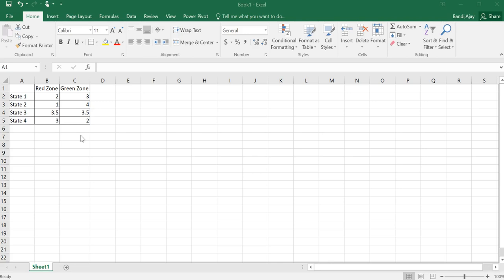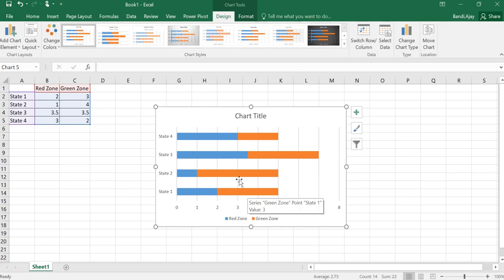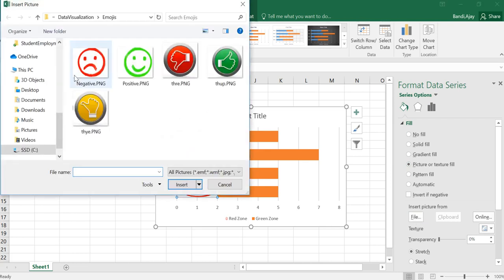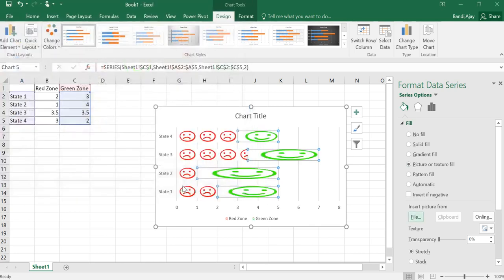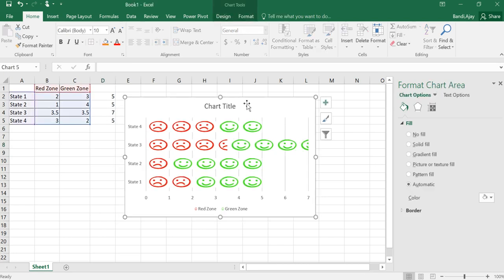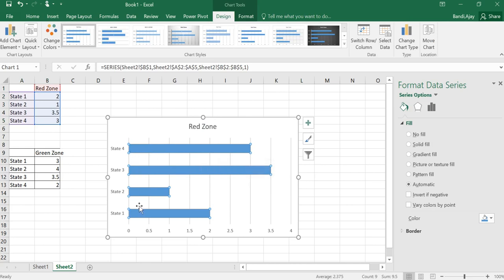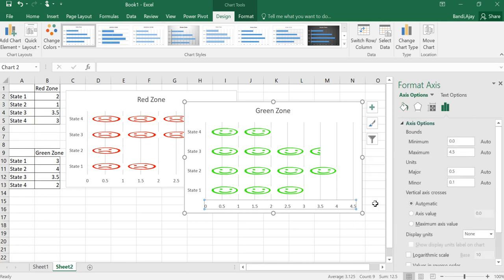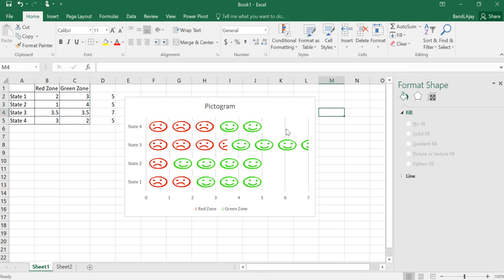Pictogram/Pictochart in Excel 2016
The content in this video demonstrates how to draw the pictogram or pictochart in Excel 2016.